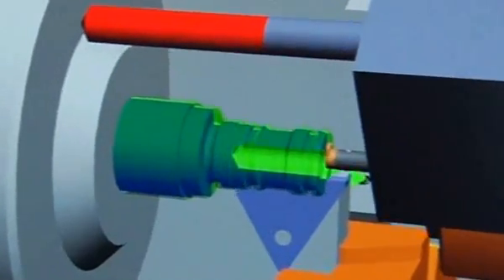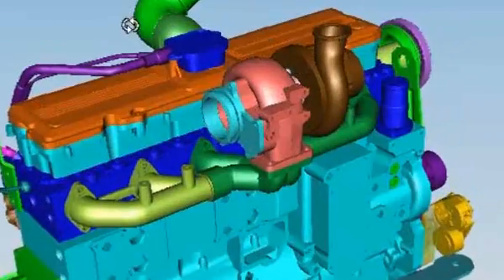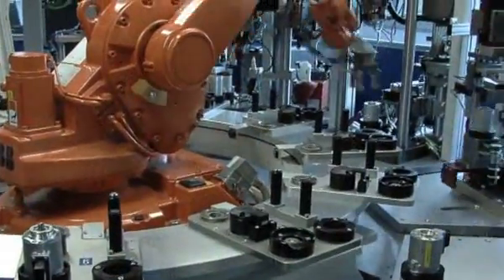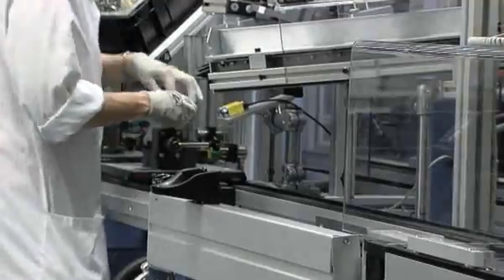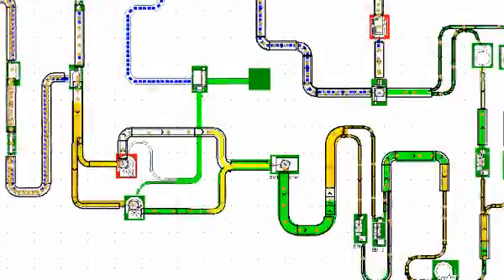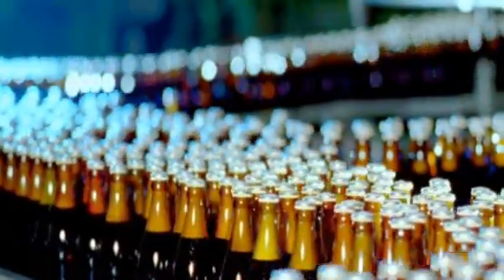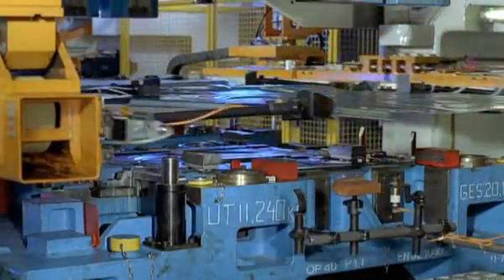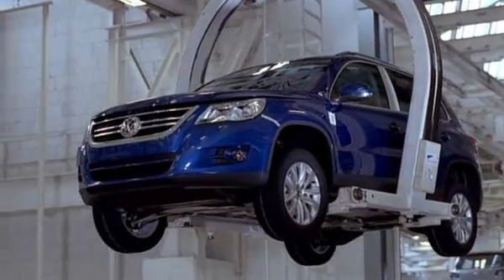Tecnomatix Overview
Productivity measures the output of manufacturing processes, per unit of input. Simply put, being more productive means doing more with less.

In the current economic climate, productivity is more important than ever. With Tecnomatix 9, Siemens PLM Software launches a new version of its digital manufacturing software suite to drive productivity in both planning and manufacturing. The capabilities found within this release fully support the creation of highly productive manufacturing systems, while maintaining maximum planning efficiency.